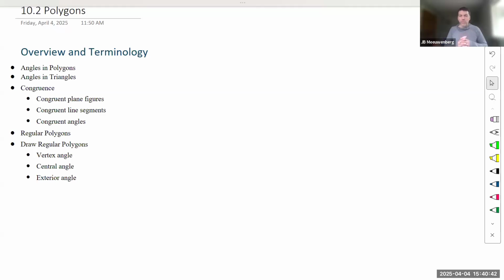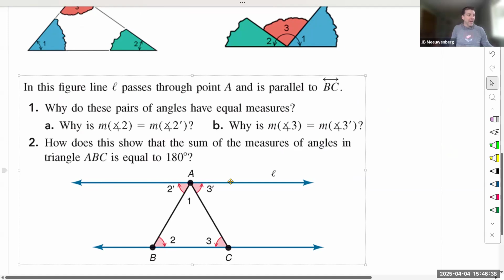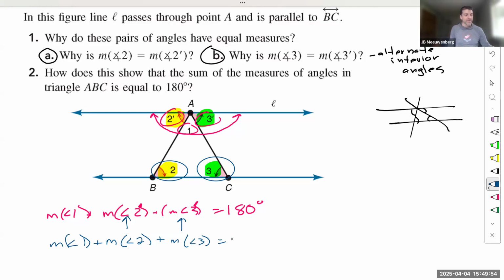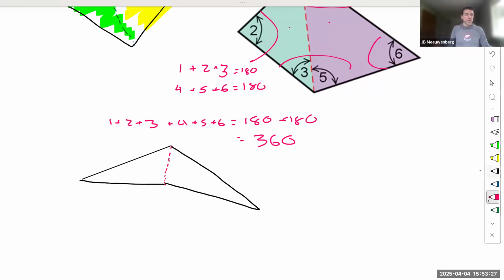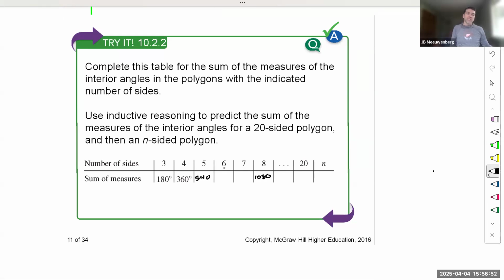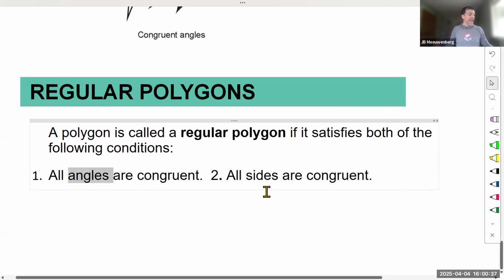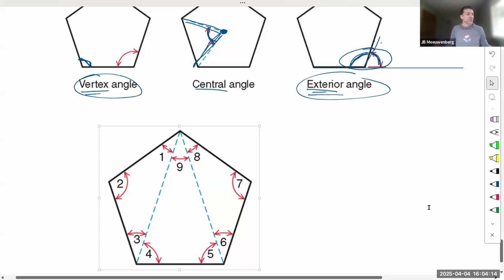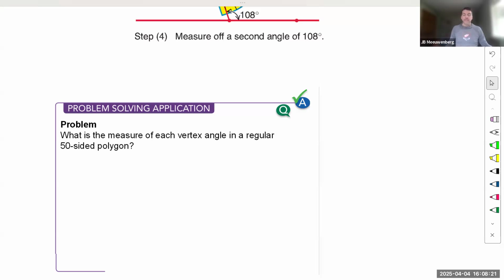10.2 - Polygons (Math 105, Math for Elementary Teachers)